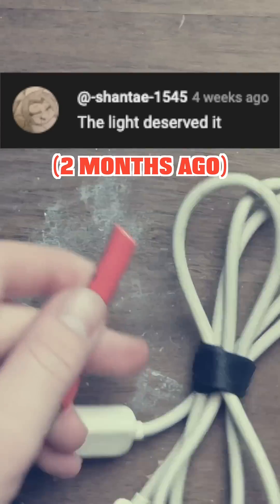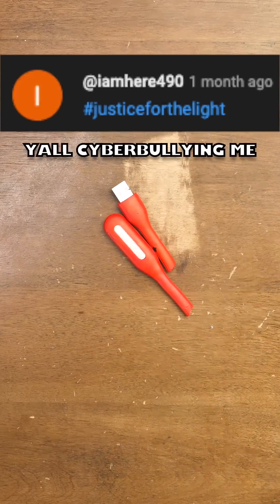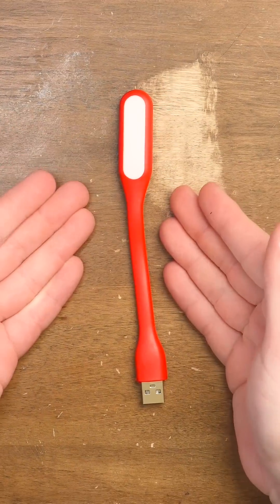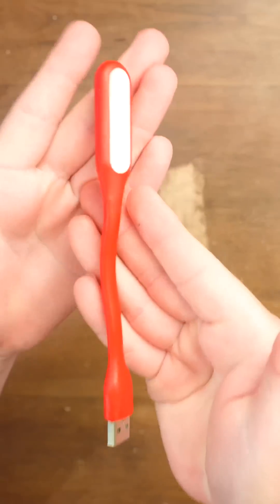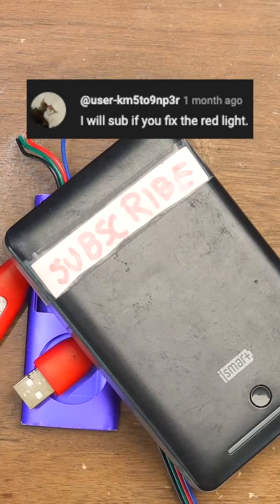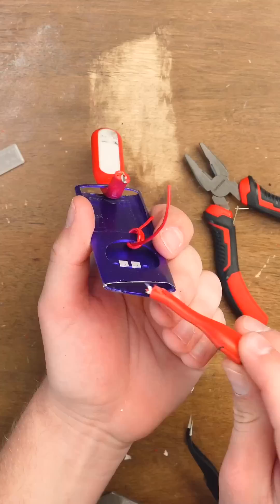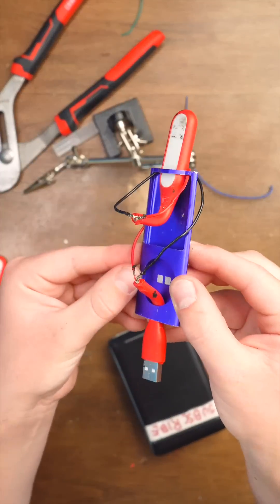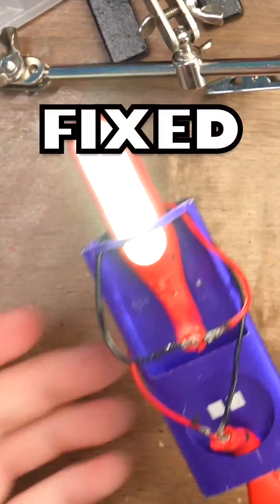JUSTICE FOR THE LIGHT -- Repairing a USB light that I cut in half, improving it with an APPLE LOGO!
Everyone went SO CRAZY and pestered me for MONTHS to repair this light. I promised to do it at 70,000 subscribers and here it is.